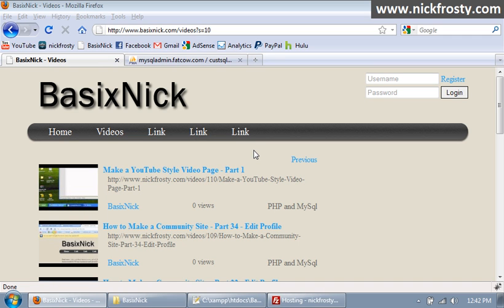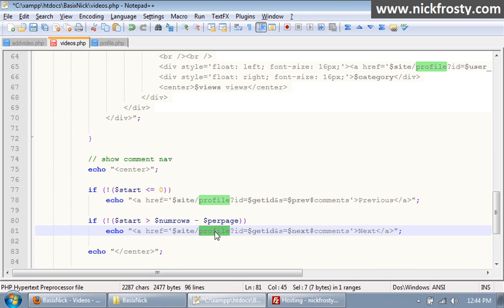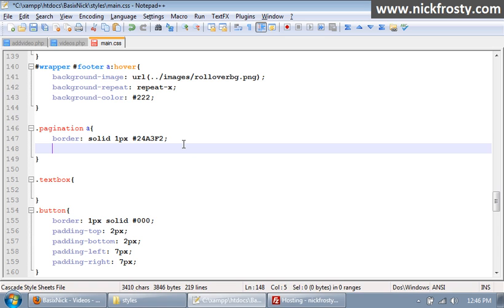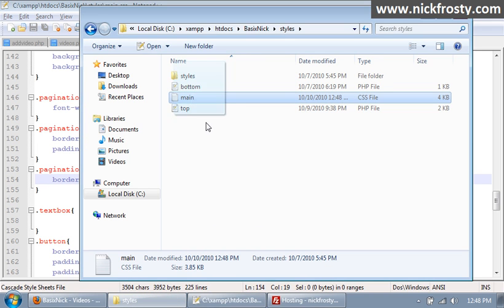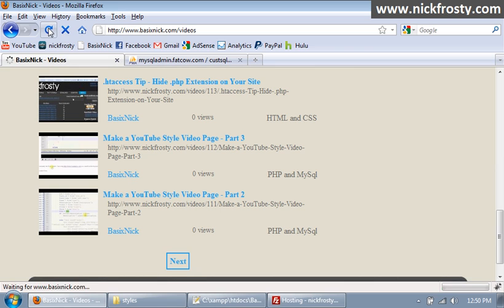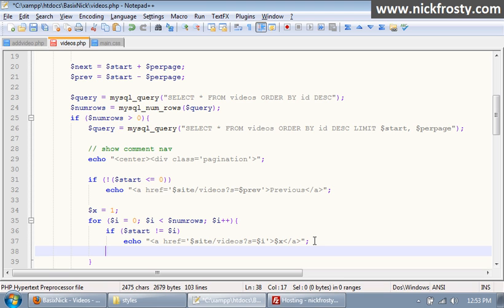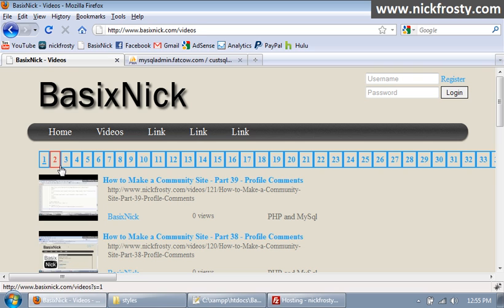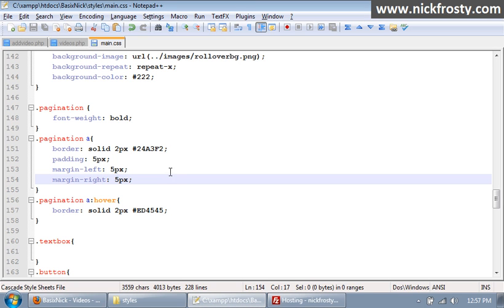Make a Community Site (Part 45) // Videos Page (Part 3/5)